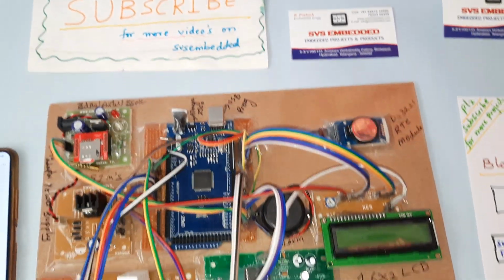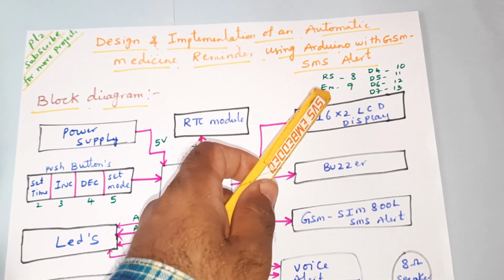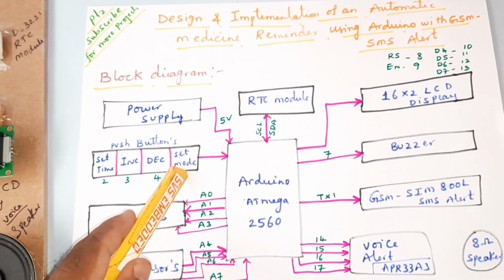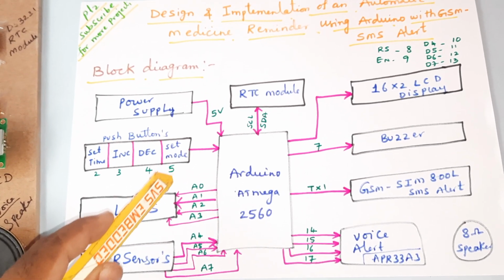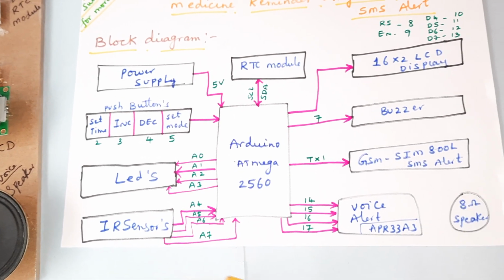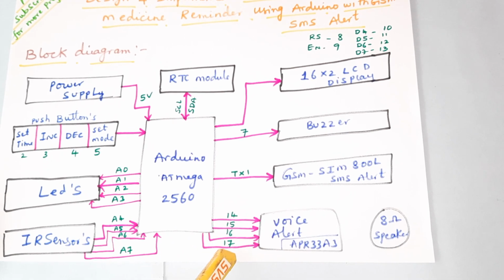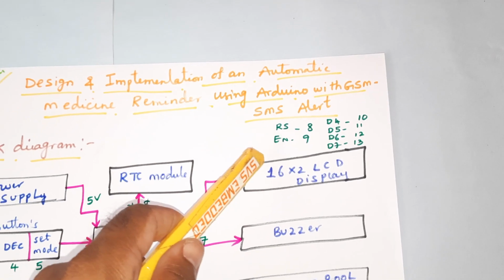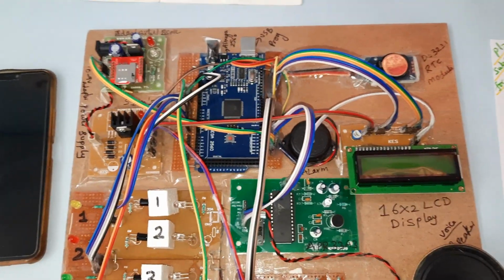Design and implementation of Automatic Medicine Reminder Using Arduino with GSM - SMS Notification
1. Project Abstract / Synopsis
2. Project Related Datasheets of Each Component
3. Project Sample Report / Documentation
4. Project Kit Circuit / Schematic Diagram
5. Project Kit Working Software Code
6. Project Related Software Compilers
7. Project Related Sample PPT’s
8. Project Kit Photos
9. Project Kit Working Video links

Design and implementation of Automatic Medicine Reminder Using Arduino with GSM - SMS Alert | Design of Automatic Medication Dispenser | Automatic Pill Dispenser | Design and implementation of automatic medicine dispensing | Design and Implementation of Hospital Automatic Nursing | IOT based Medicine Reminder System with Email Alert.

1. Smart Medicine Reminder Box | e-pill Medication Reminders,

2. MeDuino - Automatic Medicine Reminder. Arduino diy,

3. Medicine Reminder using Arduino by Saddam Khan,

4. Smart Medicine Box,

5. Arduino Uno based Medicine reminder project,

6. Pill Reminder with Arduino version,

7. Automatic patient medicine reminder system || Best project center in Bangalore,

8. Automatic Pill Reminder Using Arduino uno,

9. Raspberry Pi Based Speaking Medication Reminder Project,

10. IoT Based Smart Medicine Box,

11. Medicine Reminder simulation on proteus,

12. Automatic Medicine Reminder with date using Arduino,

13. Medicine reminder,

14. Smart Medicine Pill Reminder IOT Project using Aurdino,

15. Medicine Reminder Box Using Arduino,

16. Smart Medicine Dispenser,

17. Medicine reminder/Alarm using Arduino,

18. MedBox: Smart Medication Box with Arduino - self test,

19. Medicine Reminder System | Smart Medicine Pill Reminder Project,

20. Medicine reminder using Arduino,

21. Best Medicine Reminder DIY,

22. Explanation of our Medicine Reminder Project,

23. SmartSF Smart Pill Box,

24. Medication Reminder using PIC Microcontroller,

25. Medicine Reminder Using Home Made Arduino,

26. Medicine Reminder System Using Microcontroller,

27. ANDROID APP BASED SMART MEDICATION REMINDER SYSTEM,

28. IOT Based Medicine Reminder System with Email Alert,

29. Simulation: Photoresistor-based Smart Pill Dispenser | Schematic Diagram, Arduino Code & Simulation,

30. PILL REMINDER USING ARDUINO BOARD,

31. Pill Reminder Using Raspberry Pi,

32. Our first mini project(Vishva- automatic medicine reminder),

33. Automatic Medication Reminder for People to Take Medicines in Time,

34. Arduino Automatic Medicine Reminder,

35. smart medicine reminder using arduino,

36. Medicine reminder using arduino,

37. Medicine Reminder for Elder people,

38. Renesas: Smart Medicine Box,

39. Smart Medicine Box App,

40. Medicine Reminder System Using Arduino,